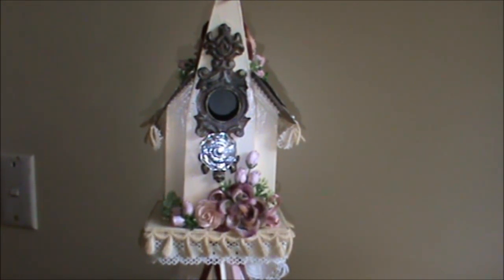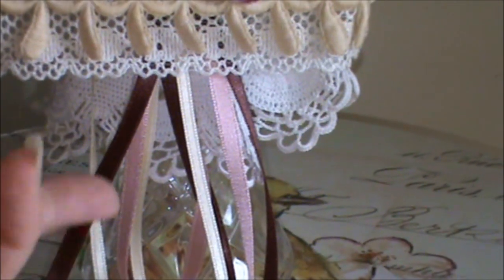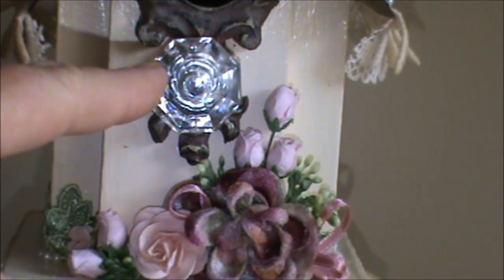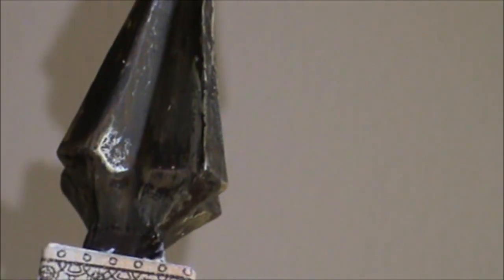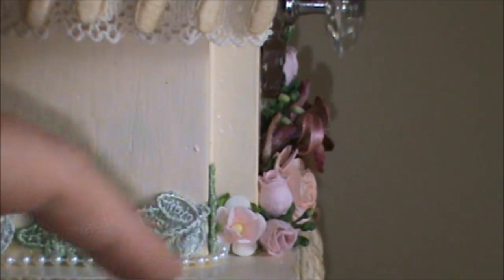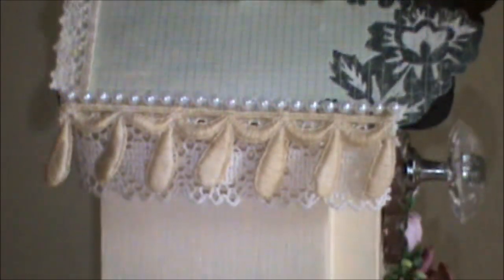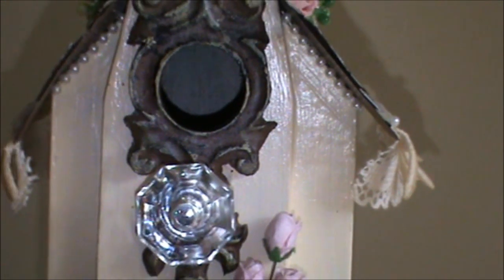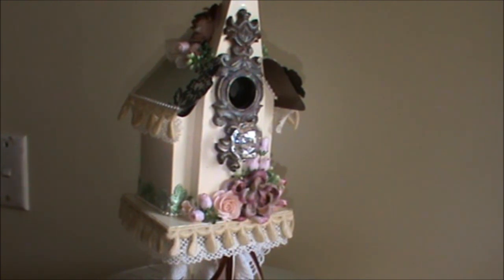Altered Birdhouse for "A Thing for Bling Challenge"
Hope you like my birdhouse :)
Cynthia's 'AThingforBling Etsy Store'